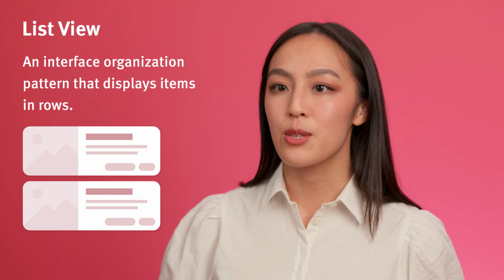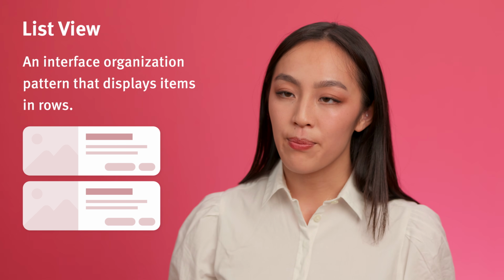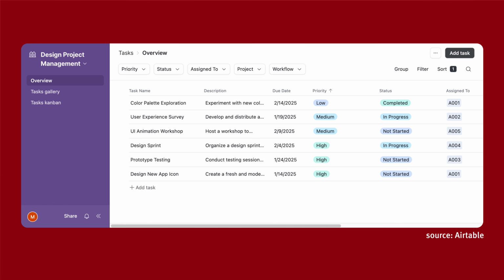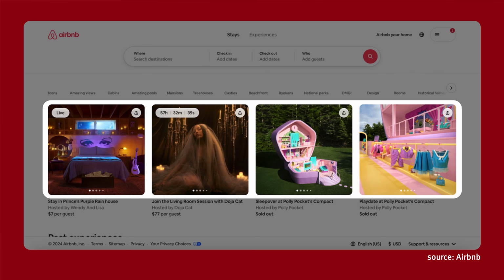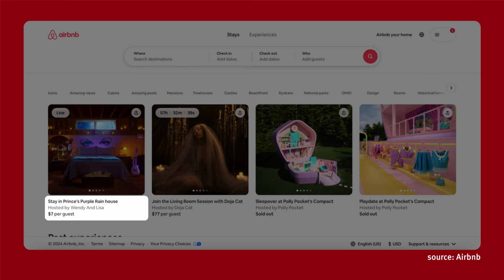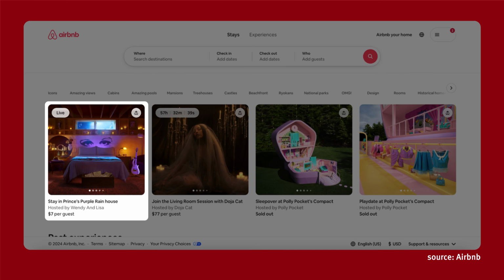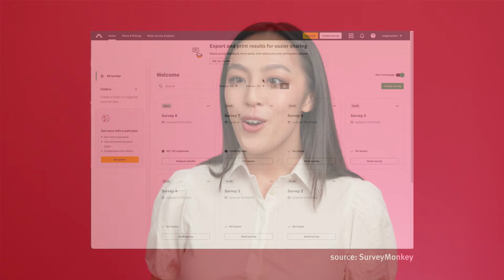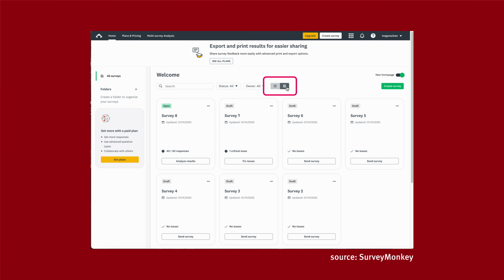Card View vs. List View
List view allows for easy sorting and is space efficient, while card view is visually engaging and creates effective groupings.

Chapters:
00:00 Introduction
00:17 1. List View
01:51 2. Card View
03:32 Conclusion